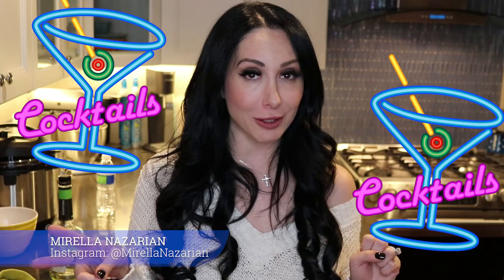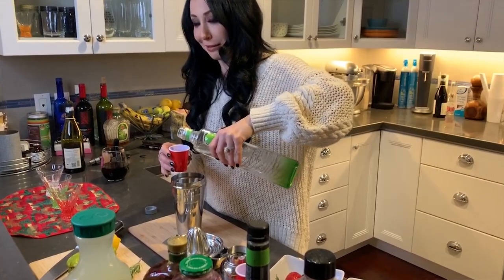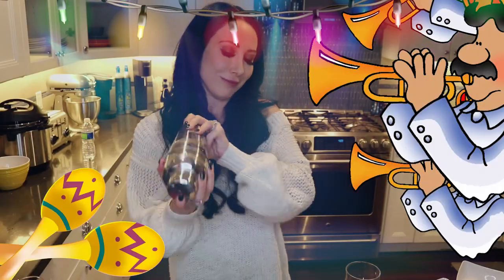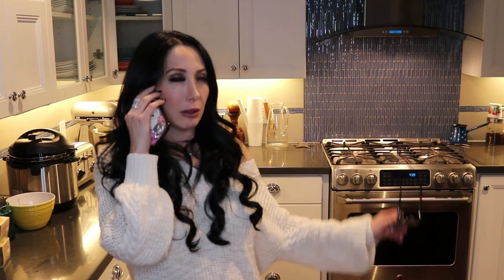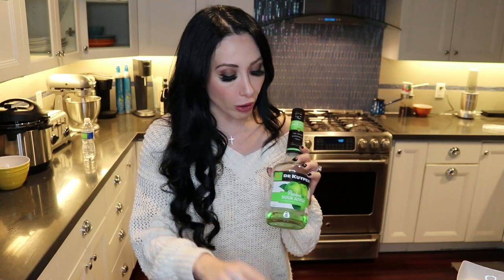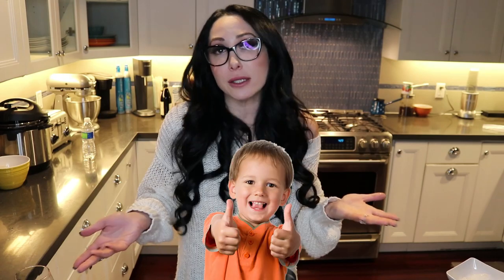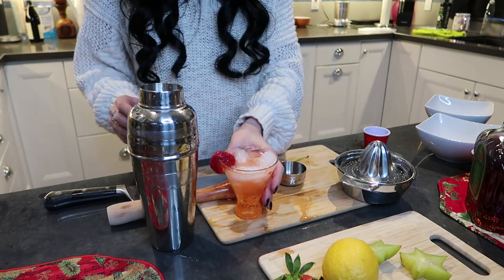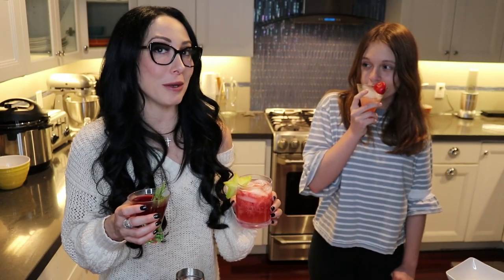Cocktails and Mocktails for parties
Three great drink recipes for parties and gatherings, including a non-alcohol "mocktail."  Let me know what you think!

Madison Avenue, Always Sunny, Suburban Blues, all officially licensed and paid for.

Roger That - Silent Partner (free-to-use YouTube Music)